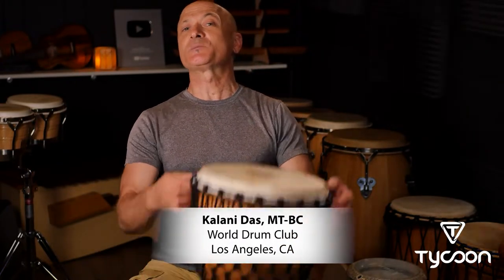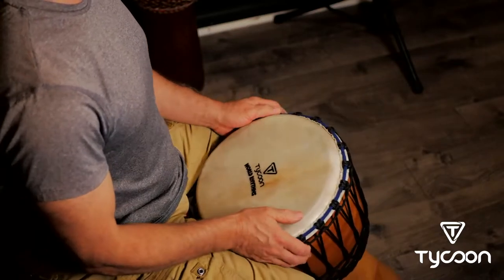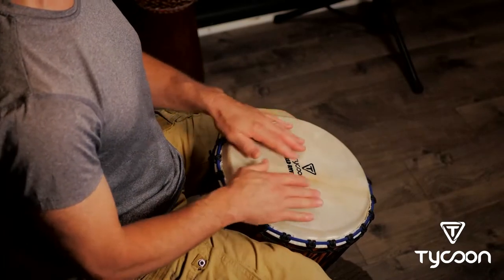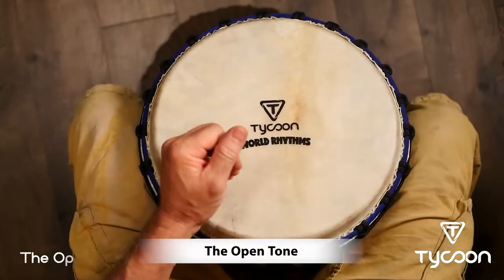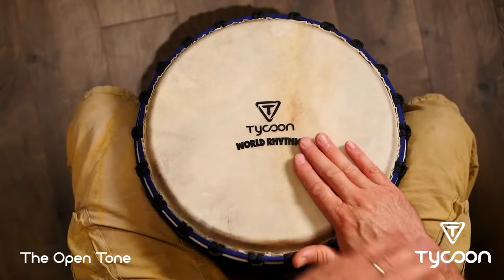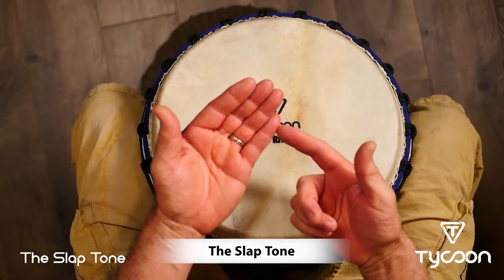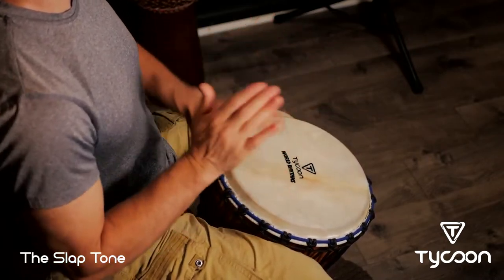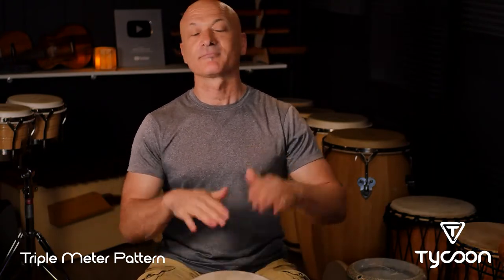How to Play Djembe. Demonstration by Kalani Das, Tycoon Artist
Tycoon Percussion Artist Kalani Das presents, "How To Play" the Djembe. Kalani introduces the djembe history, playing posture, basic tones, and basic rhythms.

to see all the different series of Djembes and other drums created by Tycoon Percussion.

For retail shops or organizations wanting to order Tycoon Percussion in the US please contact Hal Leonard for more information.